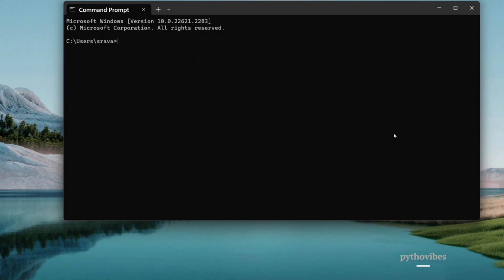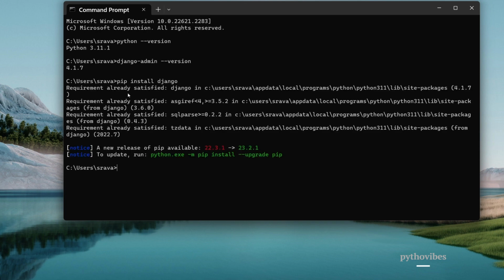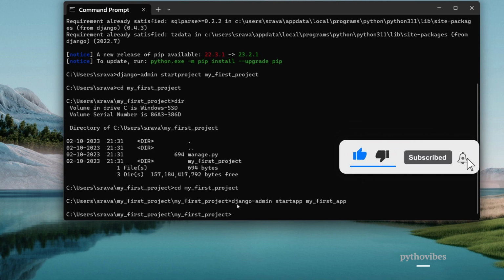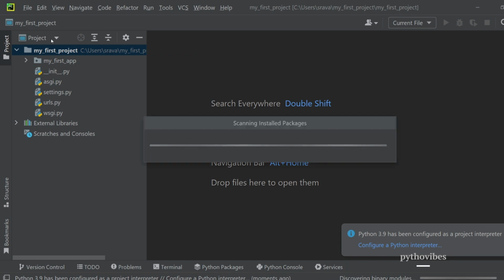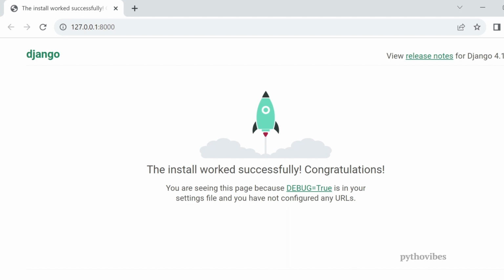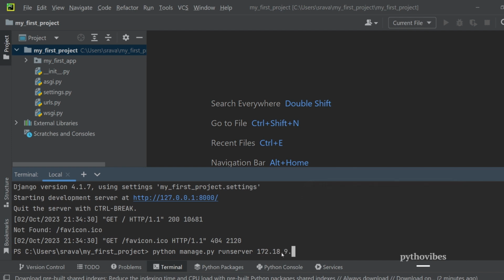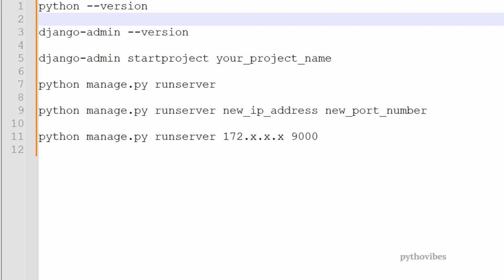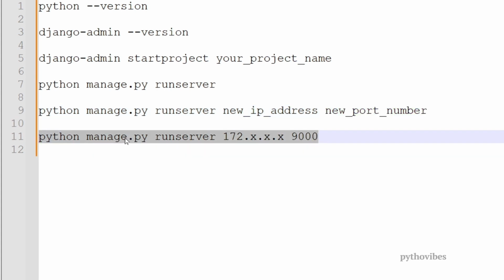Set up first Django project in pycharm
Set up your first Django project in pycharm | Start Django project

Set up your first django project in PyCharm | Run your Django project
Set up your first Django project in PyCharm | Run python django project | strat Django python project

django
python django
first django project in pycharm
first django project
django project tutorial
django create project
django first project
create first django project
pycharm
django project on pycharm
basic django project
your first django project
django tutorial
making your first django project
pycharm django
django project setup in pycharm
django project in pycharm
run django project in pycharm
first project in django in 5 minutes
django python
django project
django framework
learn django
django python web development
django website
django tutorial for beginners
uses of django
applications of django
why to use django
what are the applications of django
django web development tutorial
django basics
basics  of django framework
python Django project
Django python web project
django course
interview questions on django python
python interview questions on django framework